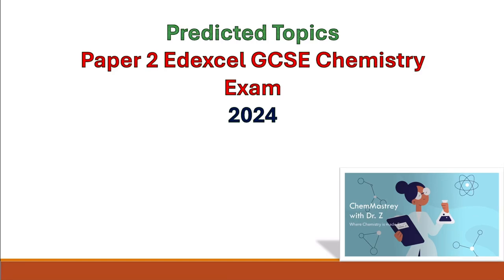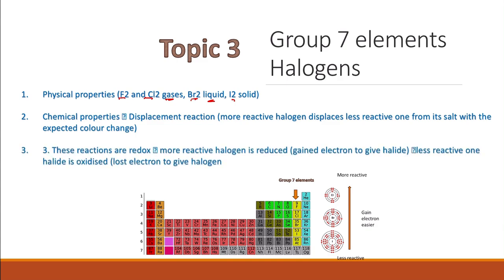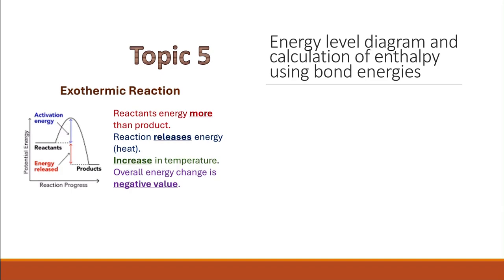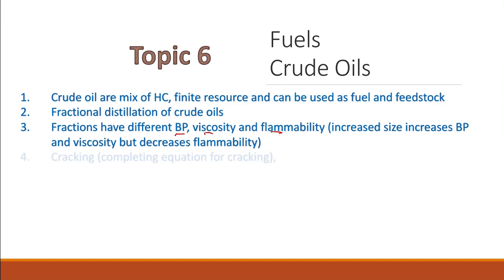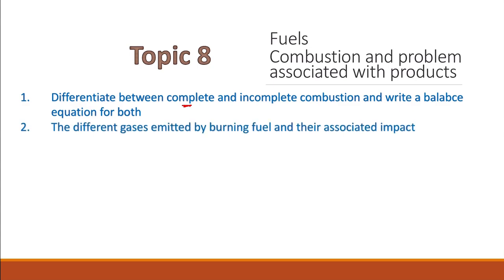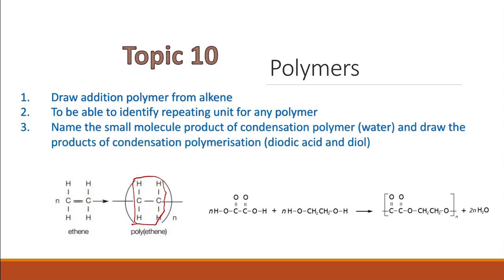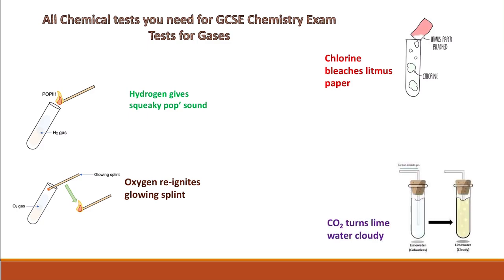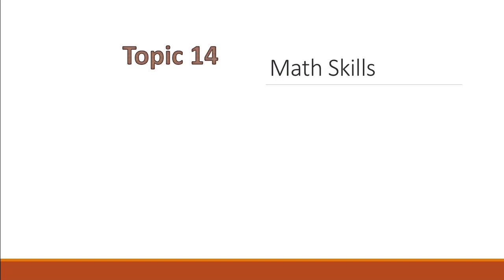Predicted Topics Paper 2 Edexcel GCSE Chemistry Exam 2024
All predicted topics for triple science higher Edexcel GCSE Chemistry paper 2 with quick revision.